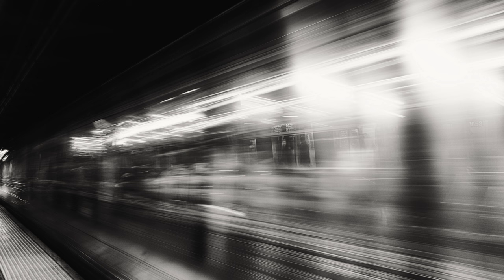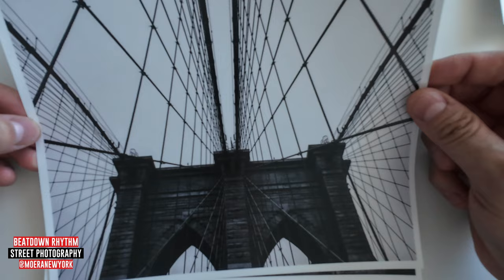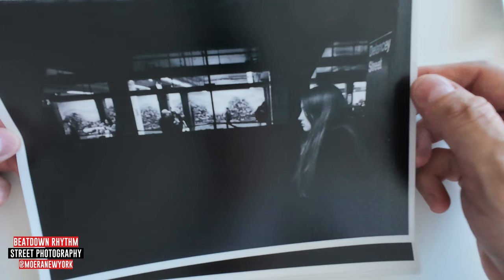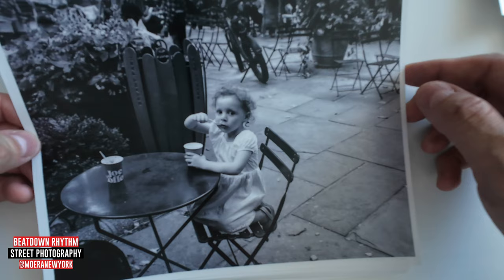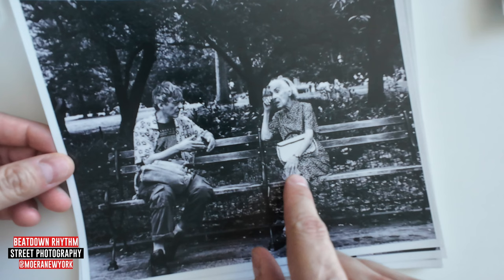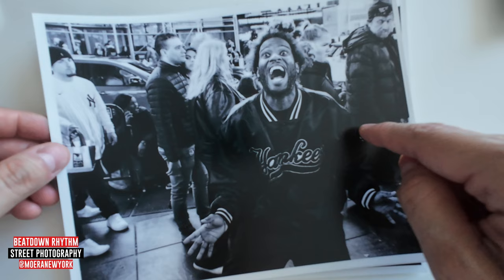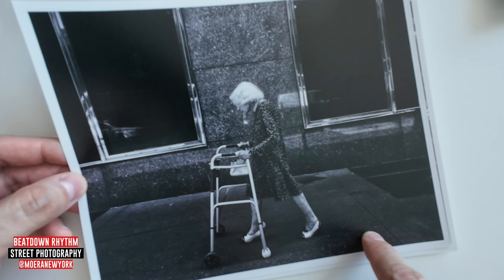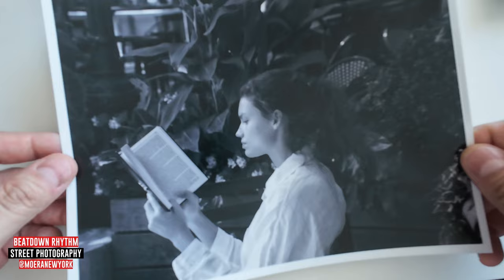Leica Q3 & Nikon Z8 Photo Print Review Cameo by John Turturro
Join us as we head home from the Printique (an Adorama Company) print lab to review our photo results shot with the Leica Q3 and Nikon Z8 cameras on 8x10 Luster paper. Let's see how these prints turned out! Plus, enjoy a special cameo by John Turturro.

We value your support to bring you more street photography content.

Soundtrack Theme: The Rain by Erick Moya

Gear Used:
Leica Q3 Summilux 28 f/1.7 ASPH Lens

Nikon Nikkor 28mm F2.8 Lens

Profoto A1 Flash
Profoto Remote (Nikon Cameras)
DJI Osmo Action 4 - Wearable POV

Software Used:
Figma
Photoshop